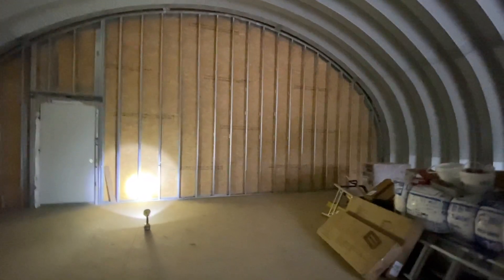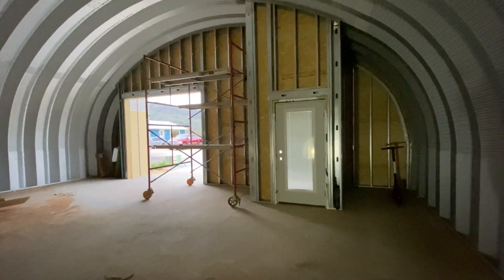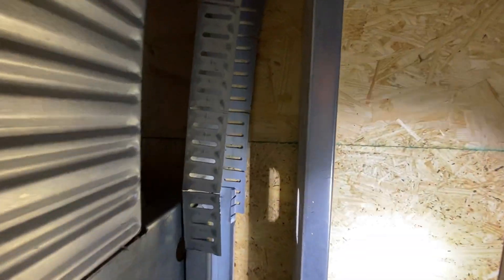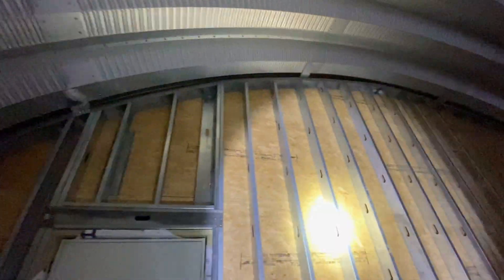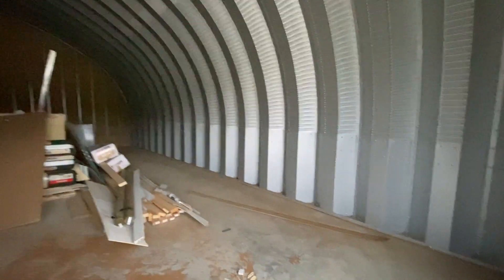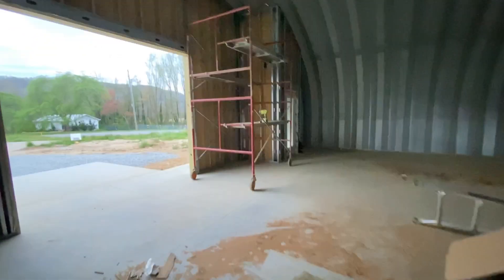SteelMaster Quonset Hut: Metal Framing Details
I received a question from a previous video in this Quonset Hut playlist series...asking me to go into further detail about how the metal framing works.

So I popped into to the quonset for a quick look at how the components are constructed. We actually used an incredible framing subcontractor for this, but I tried to give some closeups to detail how that all comes together.

If you have any more questions, feel free to throw them into the comments and I’ll try to answer what I can!